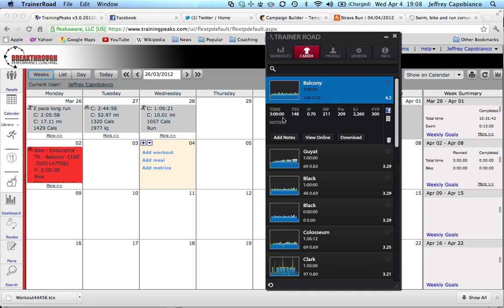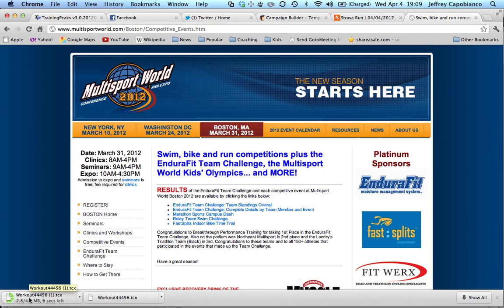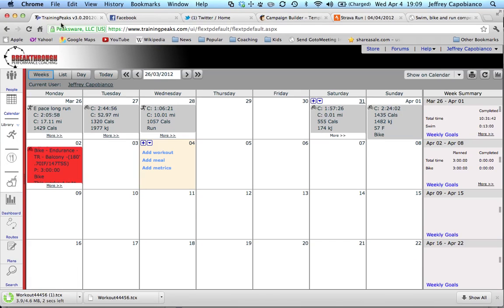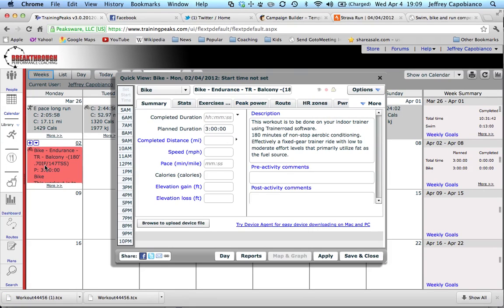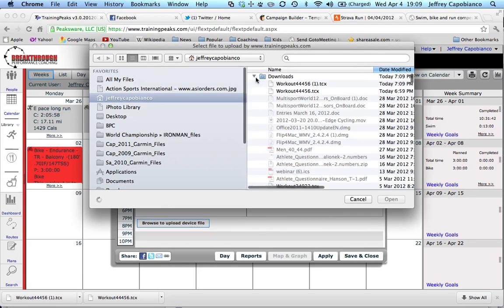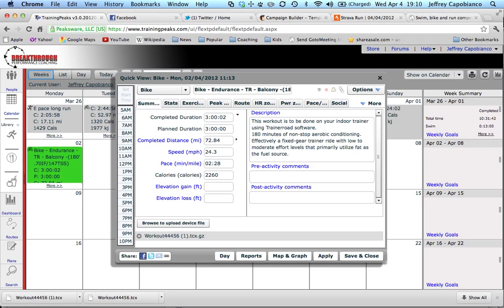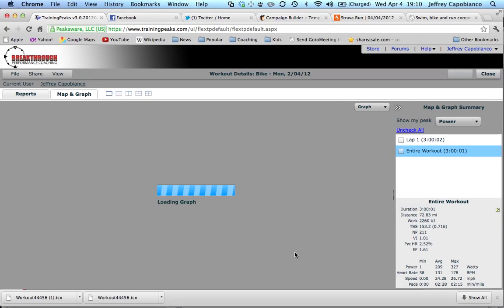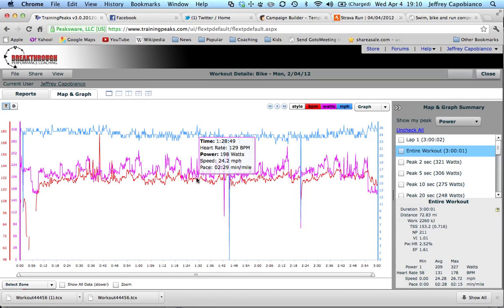Uploading from TrainerRoad to Training Peaks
Uploading a workout file from Trainer Road to your Training Peaks account.